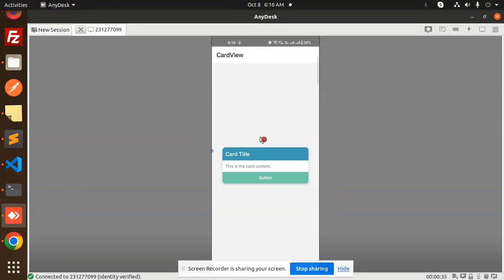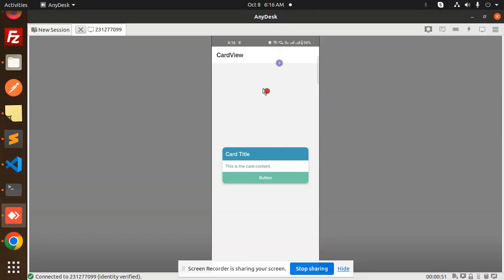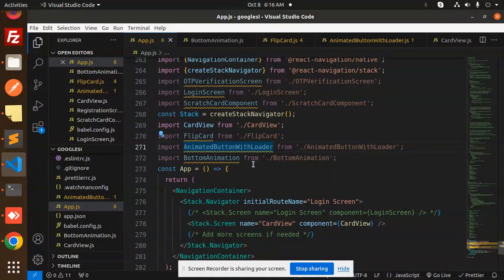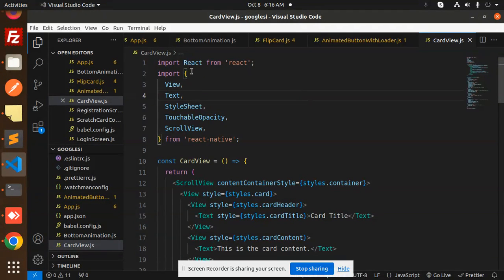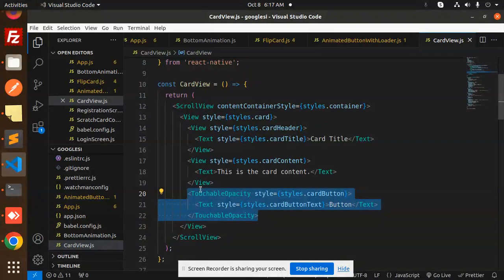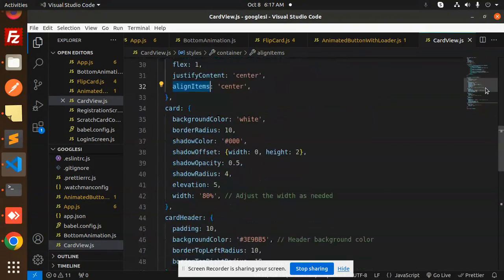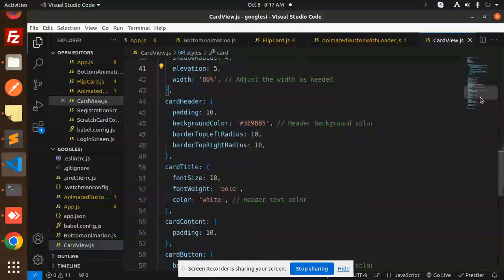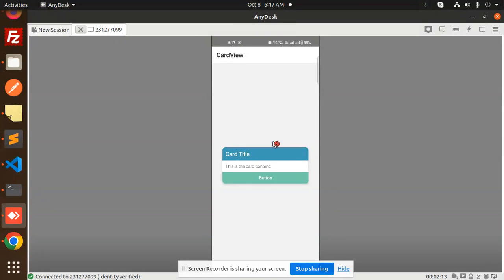React Native Card View | Create a Card View in React native | React Native Tutorial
React Native Card View
Master React Native in 30 Minutes: Quick and Easy Tutorial!
Build Your First React Native App: Step-by-Step Guide
React Native Crash Course: Create Stunning Mobile Apps Today!
Top 10 React Native Tips and Tricks for Amazing Apps
From Zero to Hero: React Native App Development Tutorial
The Ultimate React Native Tutorial: Code Like a Pro!
Create a TikTok Clone in React Native: Fun and Easy Tutorial
React Native Navigation Tutorial: Create Seamless App Flow
Building a Tinder Clone in React Native: Swipe Right to Learn!
React Native vs. Flutter: Which One Should You Choose? | Comparison Tutorial
5 Must-Have Libraries for React Native Development | Tutorial
React Native Animation Masterclass: Bring Your Apps to Life!
Designing Beautiful UIs in React Native: Tips and Tricks
React Native Firebase Tutorial: Add Real-time Features to Your App
React Native Authentication: Secure Your App Like a Pro!
React Native Expo Tutorial: Rapid App Development Made Easy
Create a Weather App in React Native: Real-time Data Tutorial
React Native Testing: Ensure App Quality with Jest and Detox | Tutorial
Debugging React Native Apps: Tips and Tricks for Success
React Native Best Practices: Write Clean and Efficient Code!

Nest